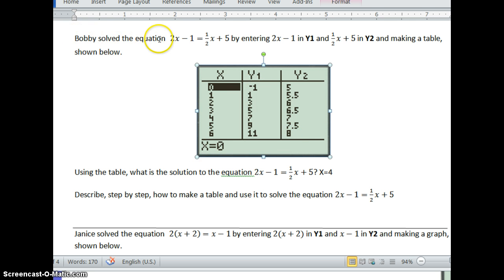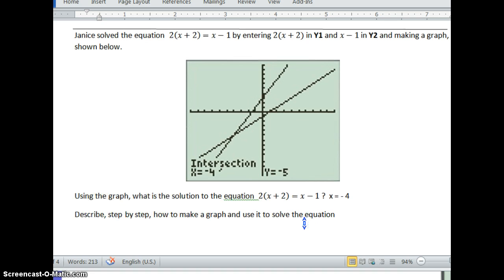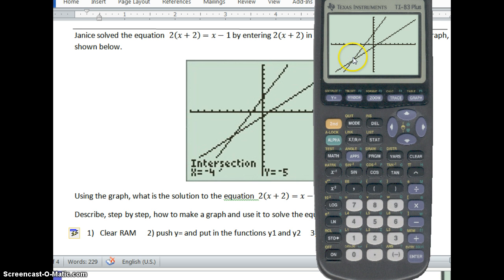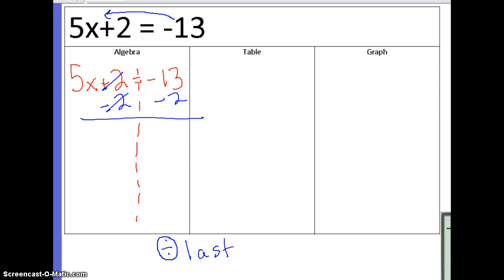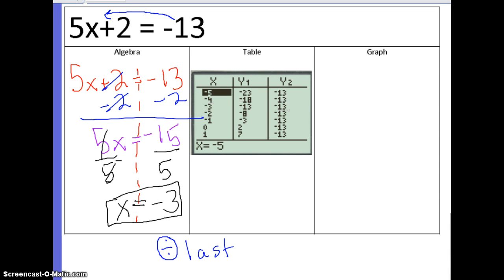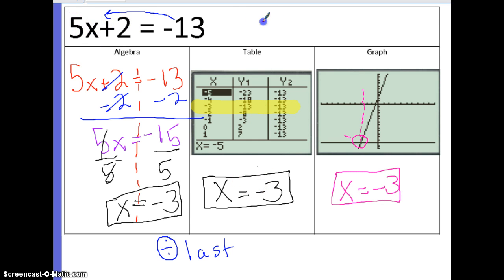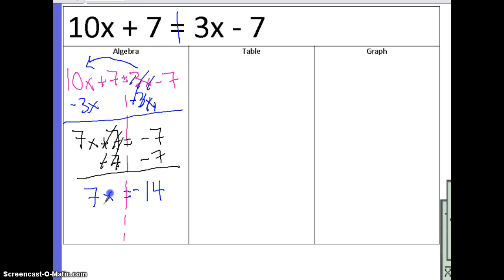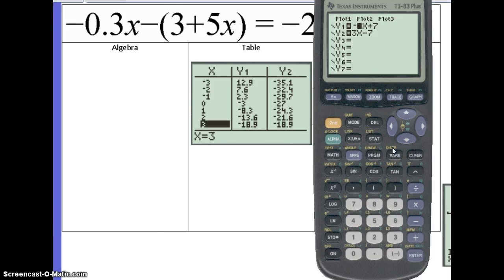Unit 6 Test #1